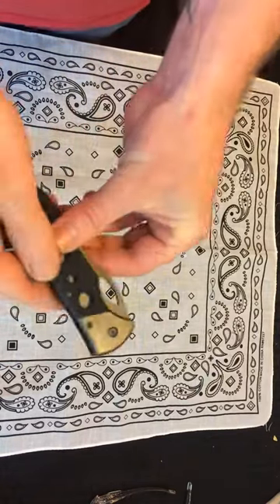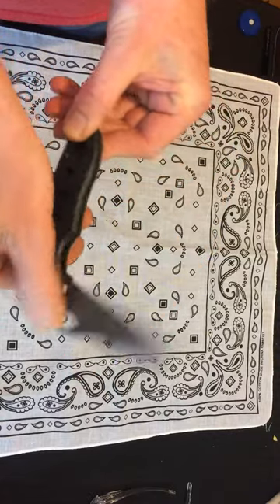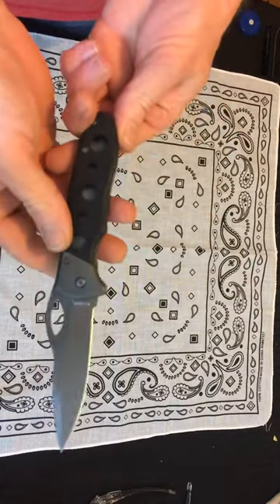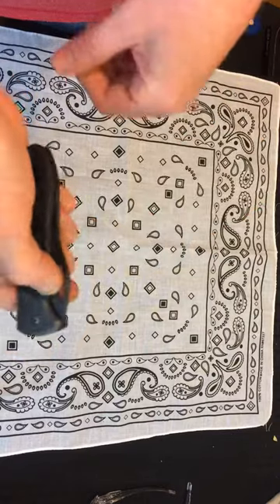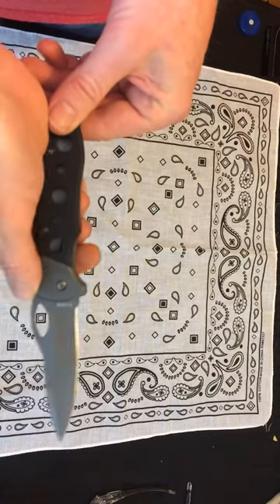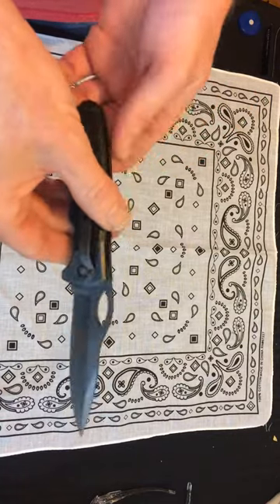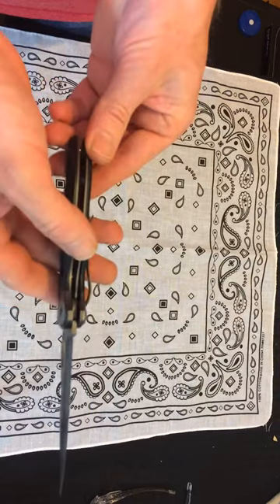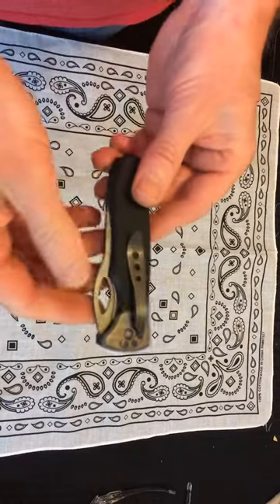Cheap EDC knives! Ka-Bar Agama Folder (2nd video)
Ka-Bar 4-3704CP-9 Warthog Folder

Ka-Bar Komodo Folder Knife

Ka-Bar Agama Folder Knife

 Three great inexpensive EDC knifes.  This video is a short look and first impression. In a couple of weeks I will do a follow up, comparing the 3 super budget knifes.  All under 15$